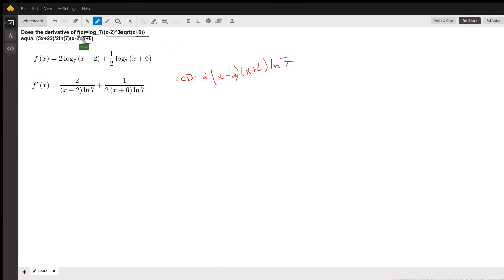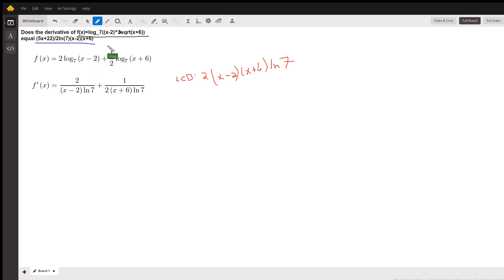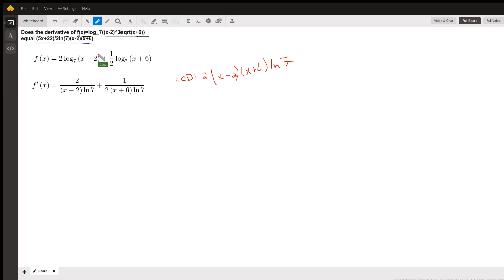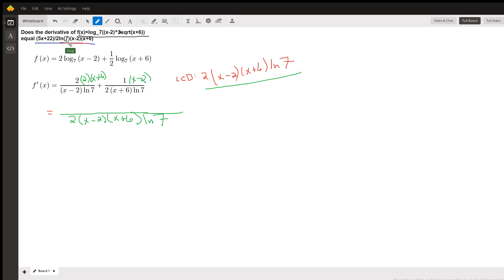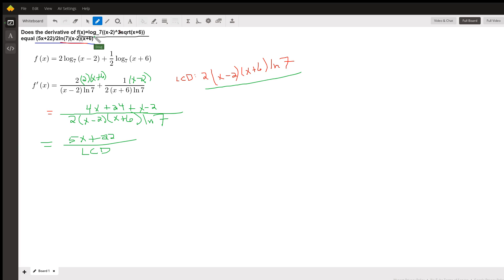Find derivative of a log base 7 function by first expanding the log base 7.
Question: Does the derivative of f(x)=log_7((x-2)^2sqrt(x+6)) equal (5x+22)/2ln(7)(x-2)(x+6)

Answered By:

Doug C.